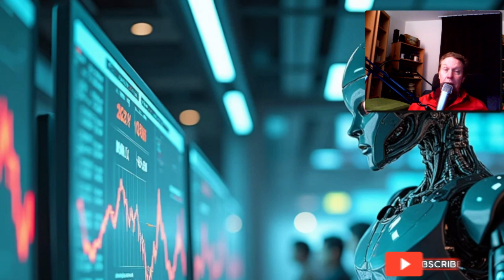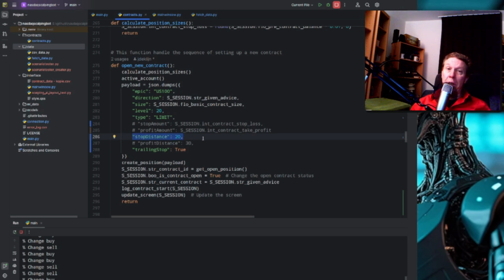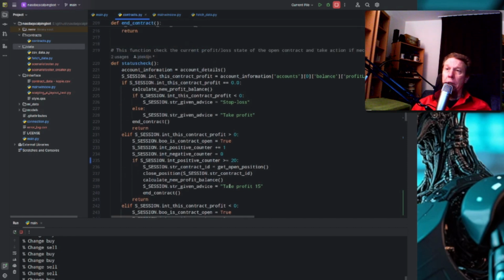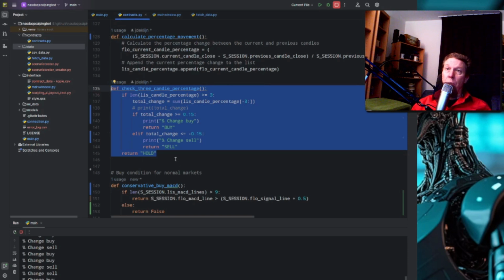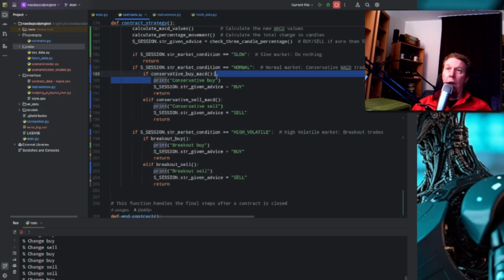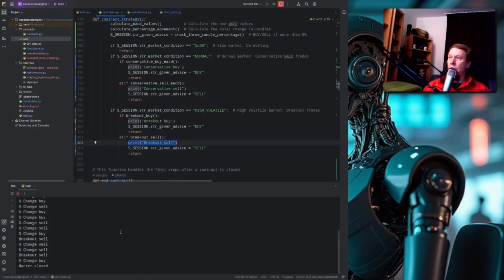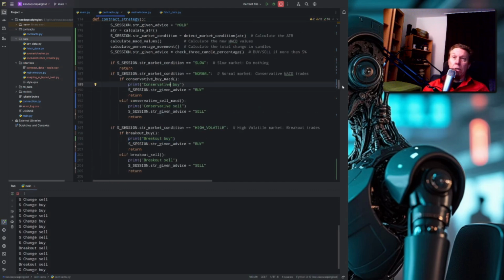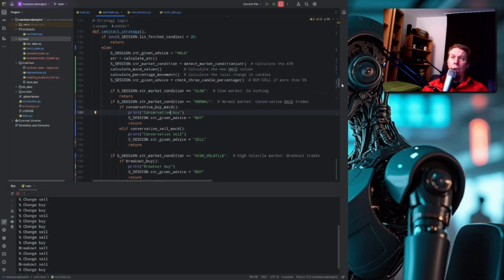How profitable is the Nasdaq Scalping bot? Testing trailing stop loss, day 3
0:00 - Intro
1:00 - Daily report